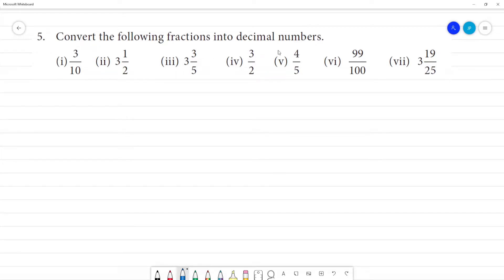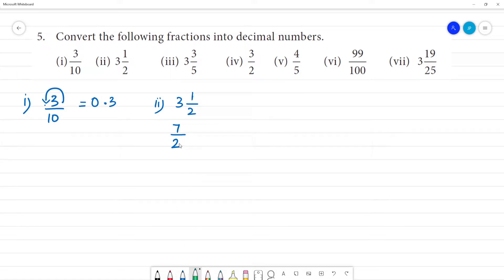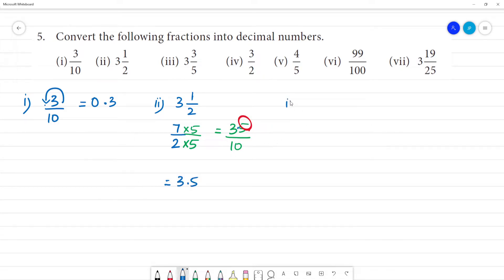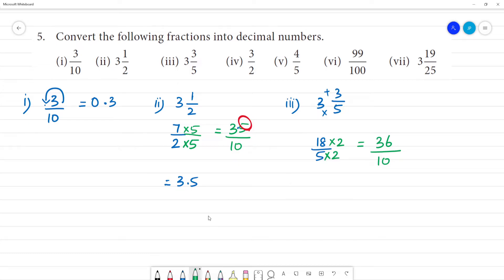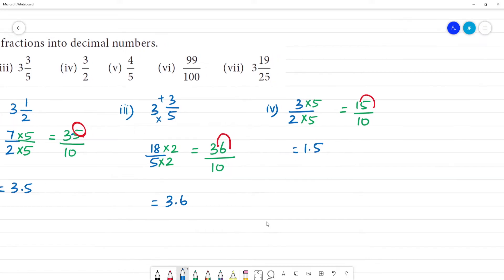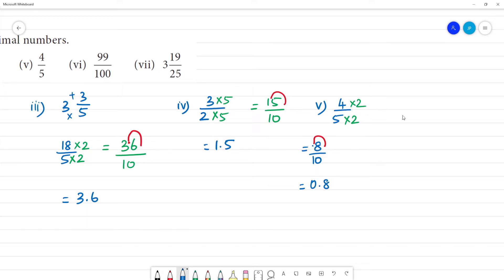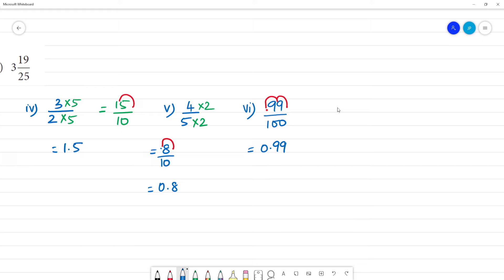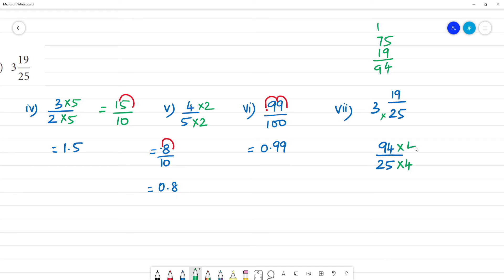Class 7 TN Maths Term II 1. Number System Exercise 1.2 5. Convert the fractions to decimal numbers.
Term II 1. Number System
Exercise 1.2
5. Convert the following fractions into decimal numbers.
(i) 3/ 10(ii) 3  1/2(iii) 3  3/5(iv) 3/2(v) 4/5(vi) 99/100(vii) 3  19/25